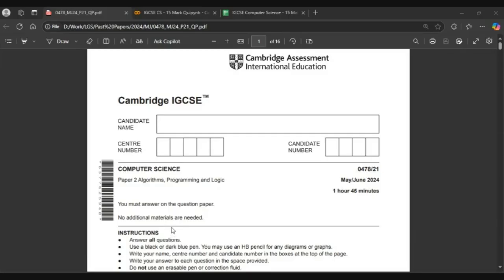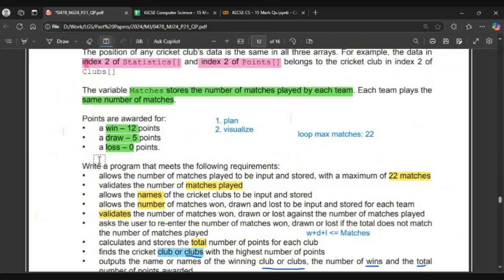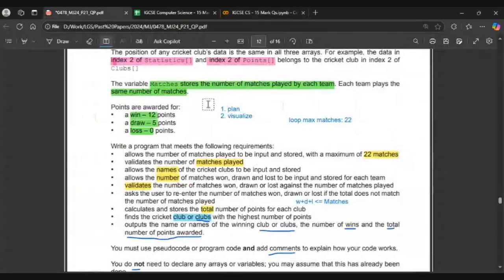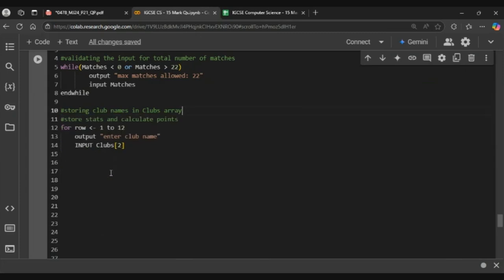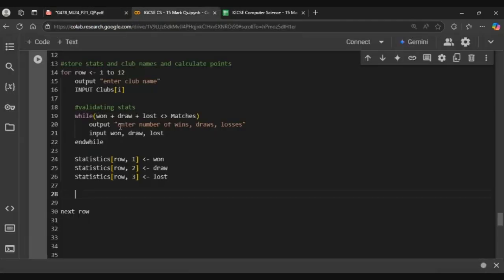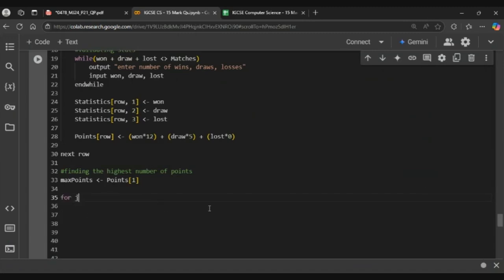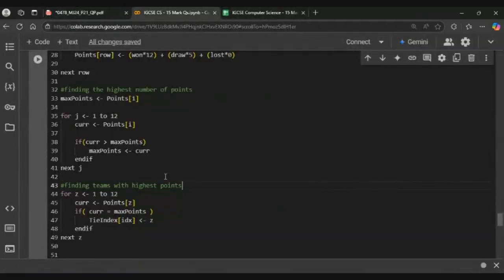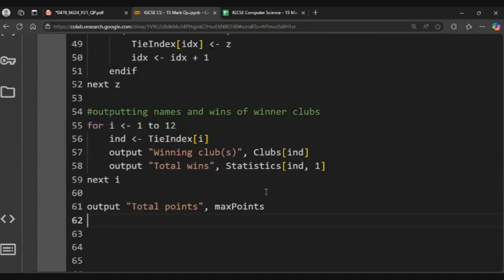May/June 2024 P21 | 15-Mark Pseudocode | IGCSE & OL CS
In this video, we tackle the challenging 15-mark scenario-based question from the IGCSE / O Level Computer Science 0478/2210 - May/June 2024 P21. I’ll guide you through every step—from understanding the question to planning the solution, writing the pseudocode, and visualizing key data structures like 1D/2D arrays.

You’ll also learn how the marking scheme works so you can score full marks in your exam. Whether you’re struggling with pseudocode or just want to master Paper 2, this guide has you covered!